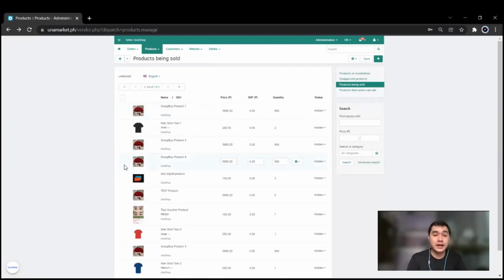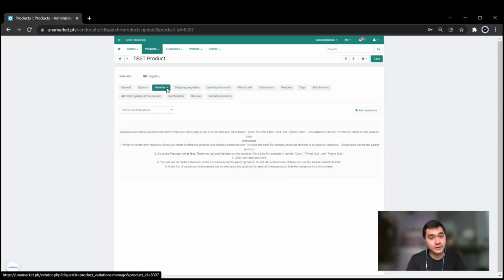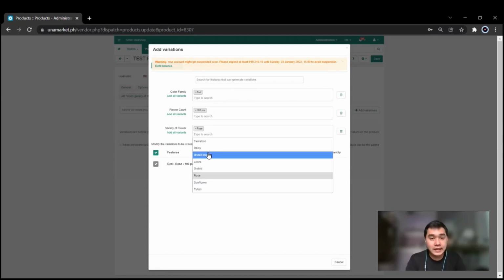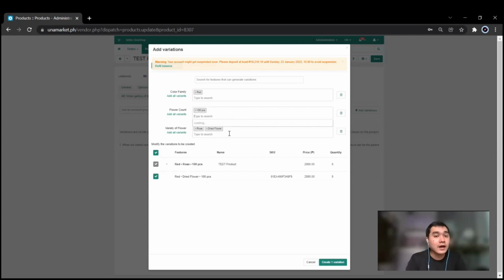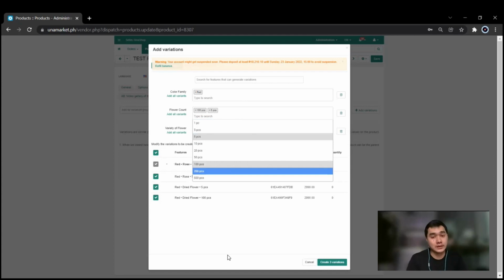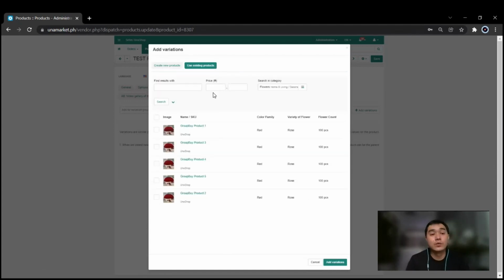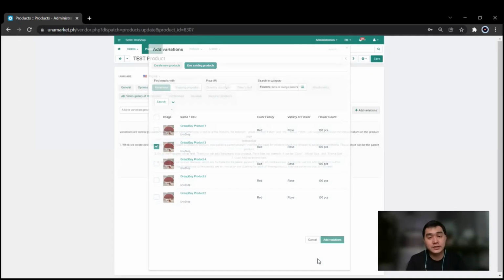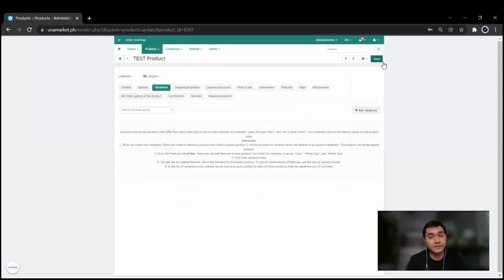Adding Variations to Products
Learn how to add variations to the products in the Seller Dashboard.